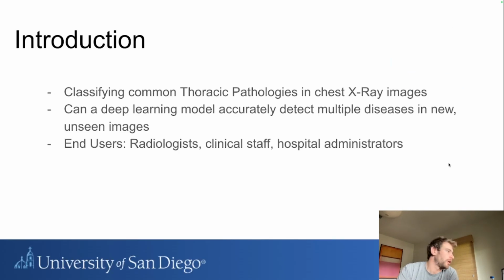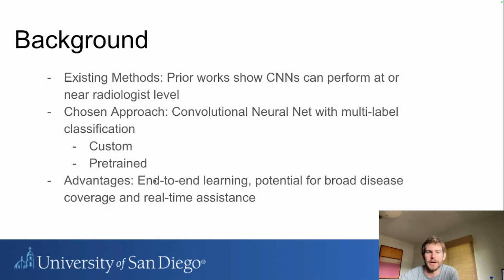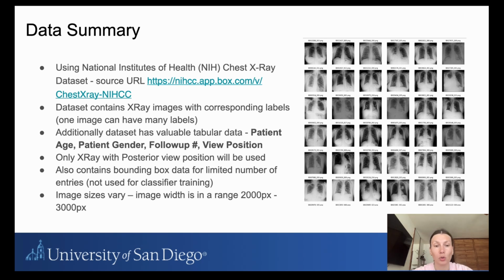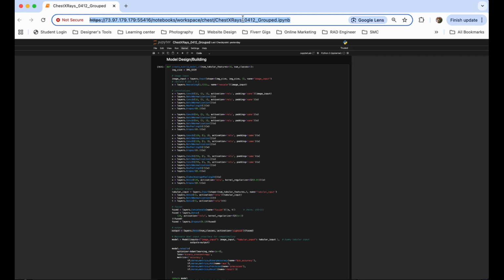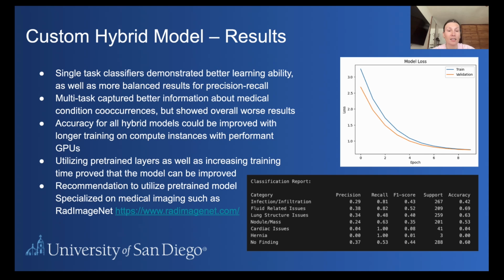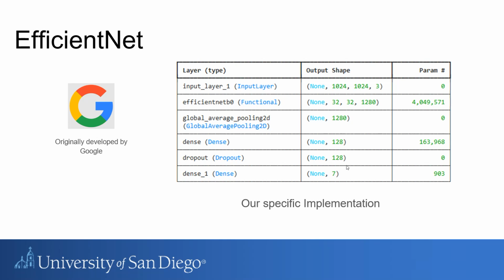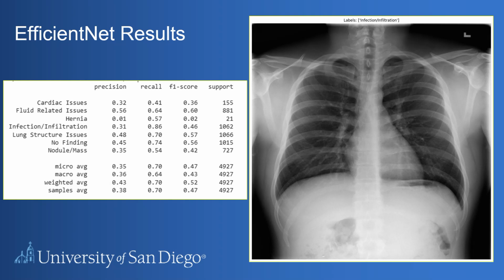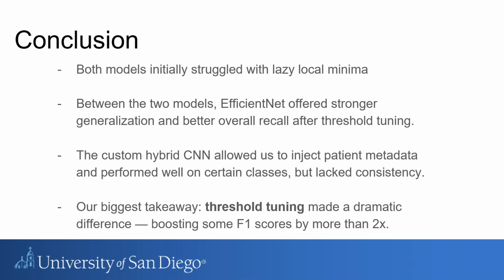AAI 590 Final Project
This video presents our capstone deep learning project focused on multi-pathology classification in chest X-ray images. We developed and evaluated convolutional neural network (CNN)–based models to detect diseases such as pneumonia using the NIH Chest X-ray dataset, with the goal of exploring how AI can assist radiologists in identifying critical conditions earlier and more reliably.

Our work examines both custom hybrid architectures and fine-tuned state-of-the-art models, with particular attention to class imbalance, recall sensitivity, and clinical relevance.